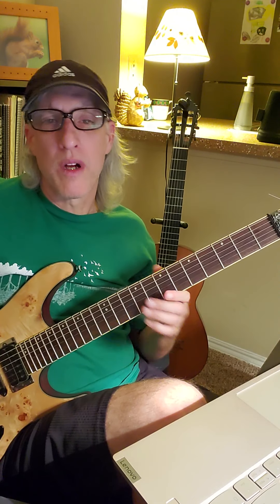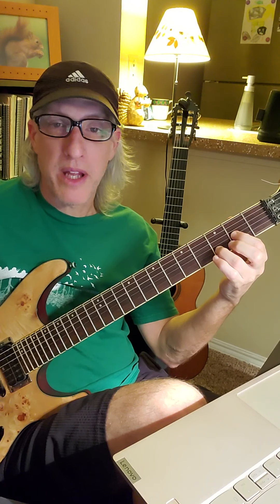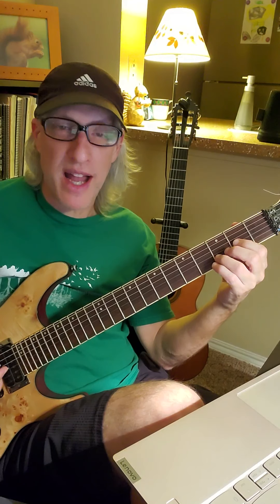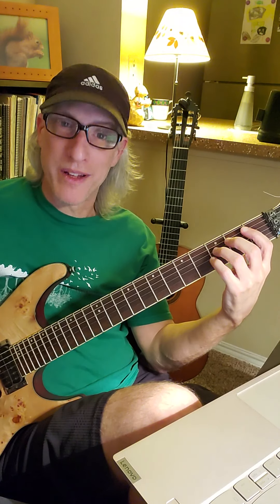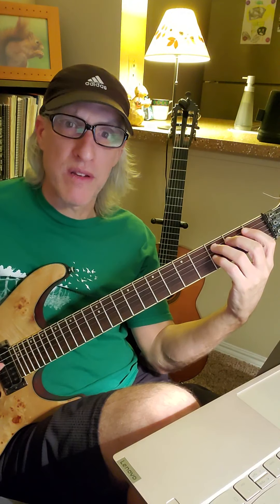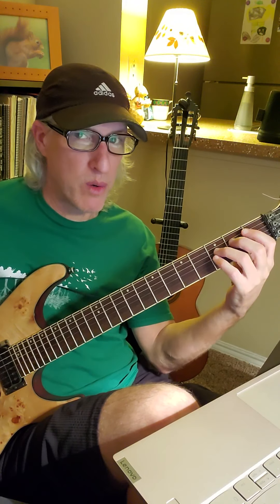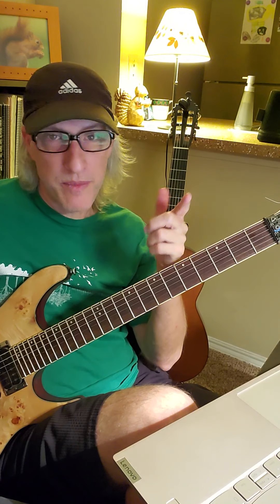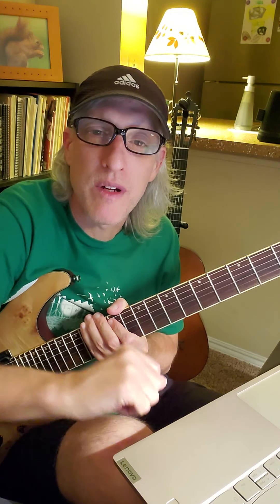Don't Stop Believin by Journey (chords and melody)